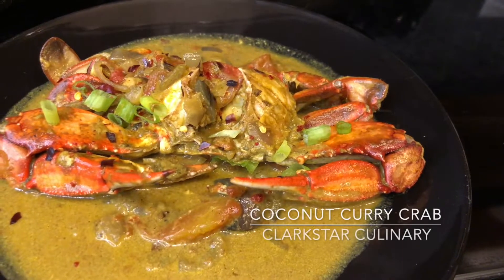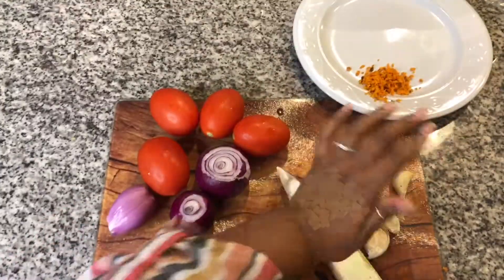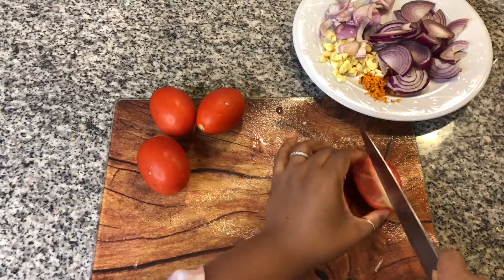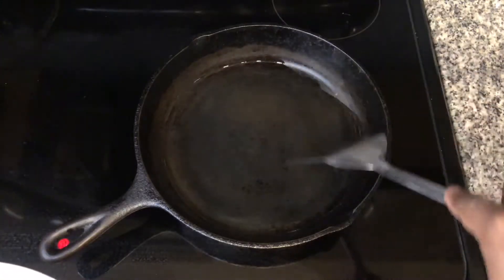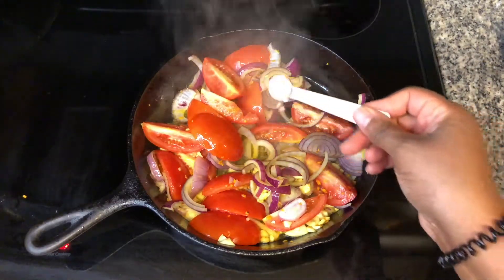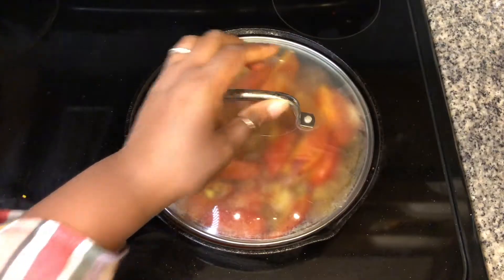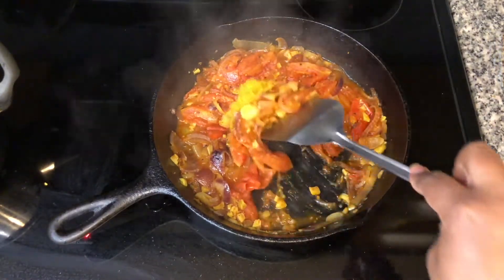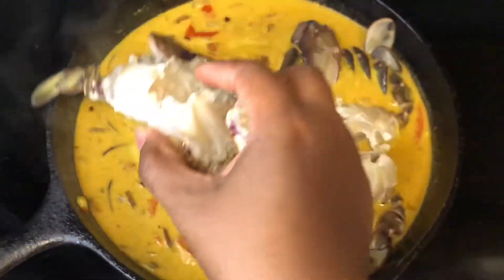COCONUT CURRY CRAB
INGREDIENTS:
1 Small finger of Turmeric (diced)
6-7 Cloves of Garlic (chopped)
2 Small Red Onions (sliced)
1 Shallot (sliced)
4 Roma Tomatoes (sliced or diced)
Cleaned Crab (3-4)
1/2 tsp salt
1tsp Red Chili Flakes
1/2 tsp Ginger Root Juice
1 tbsp Curry Powder
13oz of Coconut Milk
Oil
(GARNISH: Green Onion & Red Chili Flakes)

LET'S COOK:
•Prepare the turmeric, garlic, onions, shallot, and roma tomatoes
•In a skillet set to medium high pour in enough oil to coat the bottom of the pan
•Add in the fresh ingredients, add 1/2 tsp salt and 1 tsp black pepper
•Reduce temperature to medium and let the vegetables simmer for 10 - 15 minutes. Stir occasionally
•After 10 - 15 minutes add in 1/2 tsp cayenne pepper, 1 tsp red chili flakes, 1/2 tsp ginger root juice, 1tbsp curry powder and 13oz of coconut milk
Reduce the temperature down to a slow simmer add the crab put a top on the skillet and let it slow simmer for 10 - 15 minutes
•Garnish with green onion and red chili flakes.